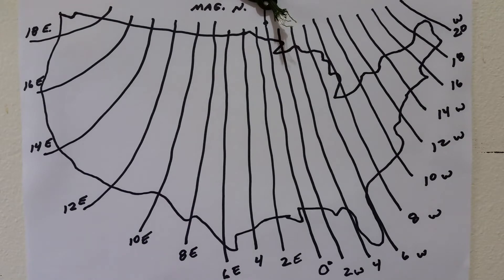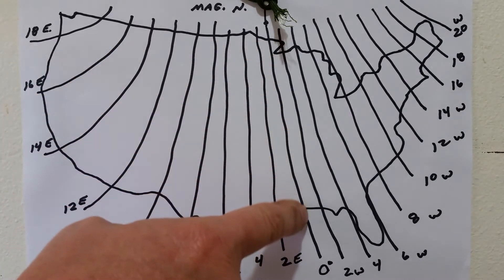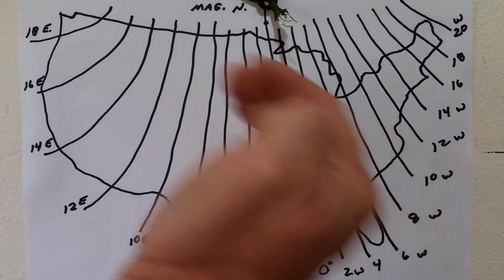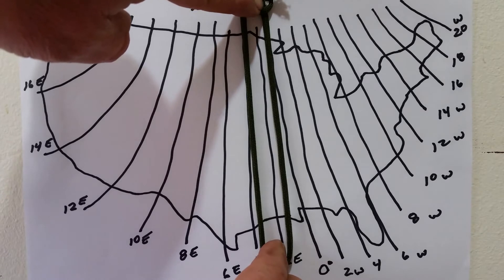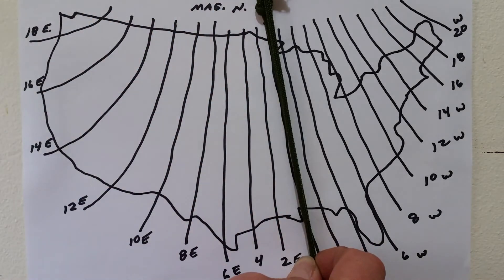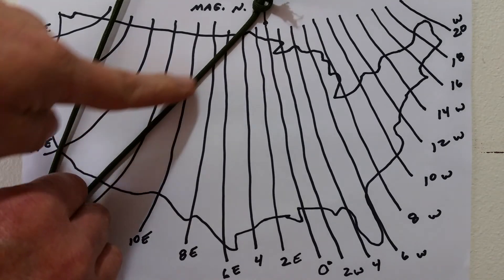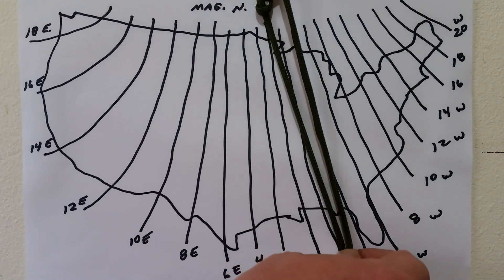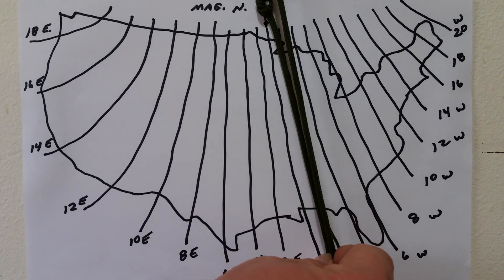Easy basic compass series ( part 3 ) Declination explanation Eagle Jon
A simple drawing of the United States with the agonic and isogonic lines.  What is declination ?  Where is North ? Search and rescue